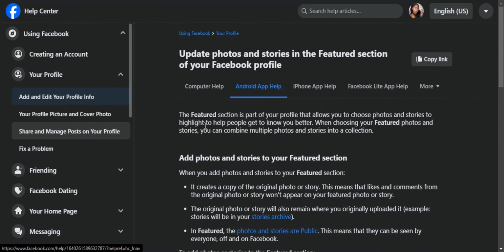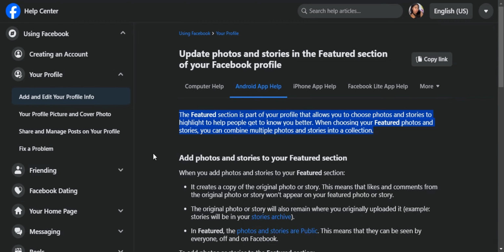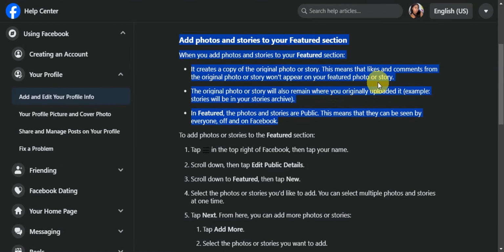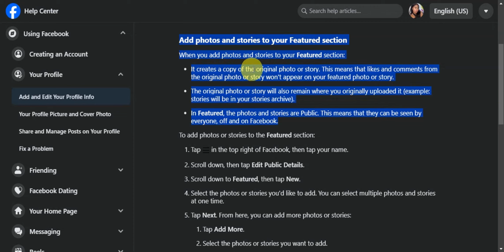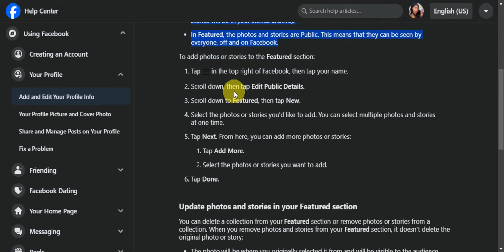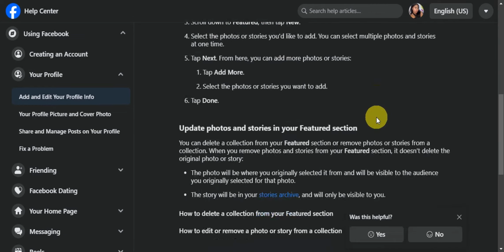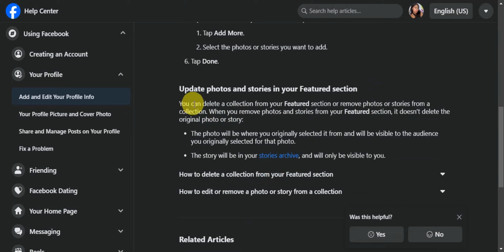How to Add Story Collection on Facebook (Best Step by Step Tutorial)